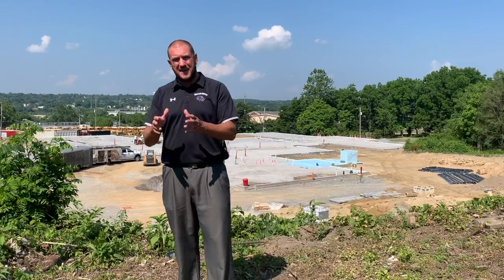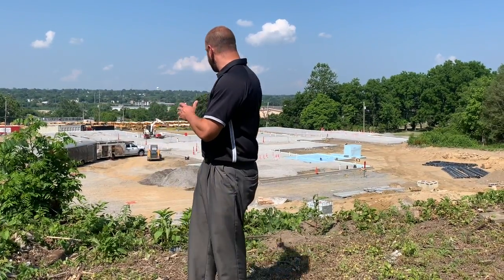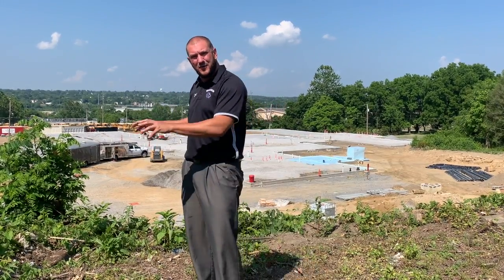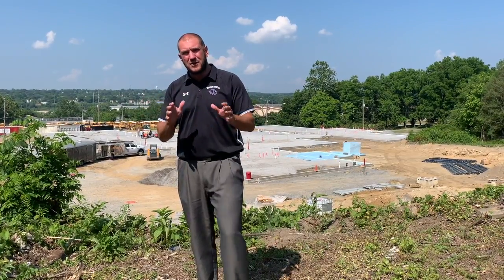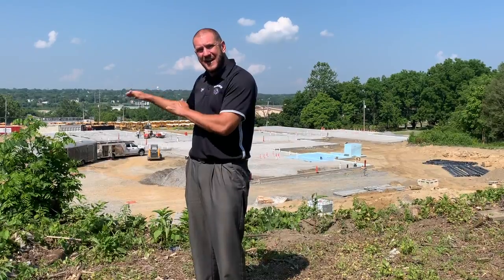day of point 5k john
This video is about day of point 5k john